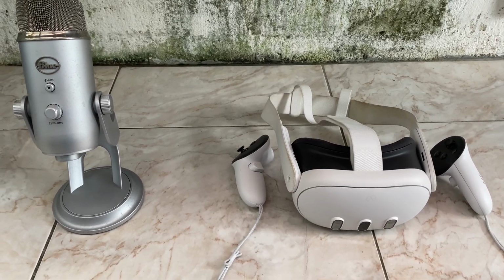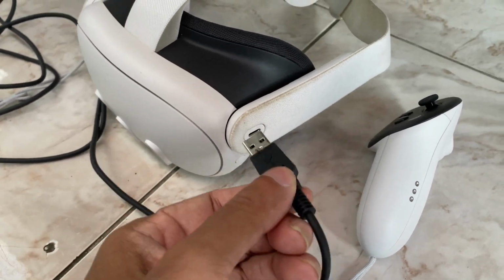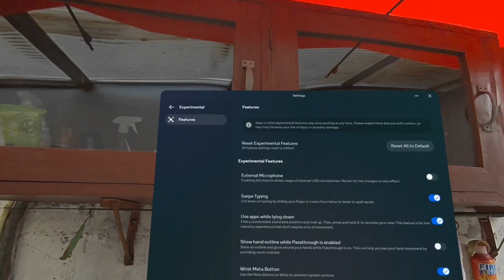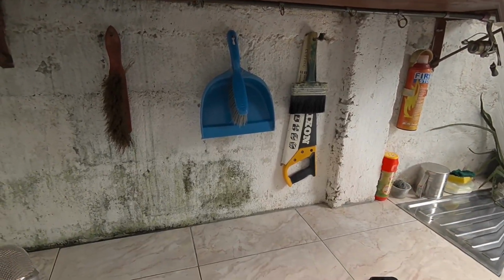How to Connect a USB Microphone to your Quest 3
Easy guide to connect a USB Mic like a Blue Yeti to your Meta Quest 3 VR headset!

Amazon Daily Deals

Ryzen 7 5800x CPU
Teamforce VulcanZ 32GB DDR4 3600 RAM kit
Asus TUF X570 Pro motherboard
EVGA GTX 1650 SC Ultra Graphics Card
Samsung 980 Pro 1TB
Crucial MX500 SATA SSD
Noctua NH-U12A chromax.Black CPU Cooler
BeQuiet! Pure Rock 2 CPU Air Cooler
Corsair AX860i Platinum Power Supply
XPG Core Reactor II 850w Gold Power Supply
Corsair 780T Full Tower case
Logitech G915 Lightspeed Mechanical Keyboard
GameSir GK300 Wireless Mechanical Keyboard
Ajazz AK510 Retro-Style RGB Mech Keyboard
Logitech G Pro Wireless Lightspeed mouse
Thrustmaster T150 Pro Force Feedback Wheel
Logitech G560 gaming speakers
Pheanoo P27 2.1 Soundbar
Blue Yeti USB Microphone
Sony MDR1ADAC High Res headphones
Meta Quest 3 Wireless VR headset
Panasonic HC-VX1 4K camcorder
Canon G60 4K camcorder
DJI Mavic 2 Zoom drone
Wireless CCTV Kit
iPhone 11